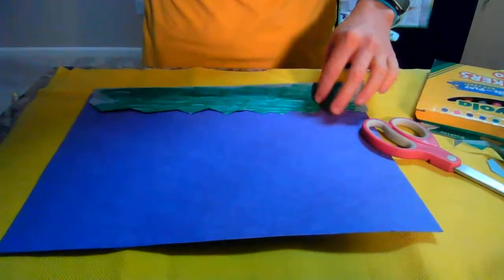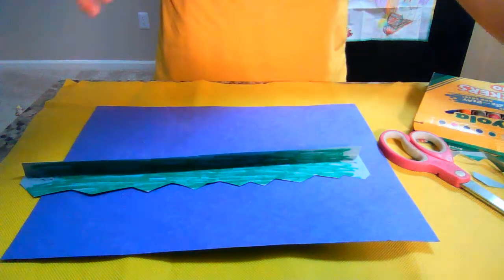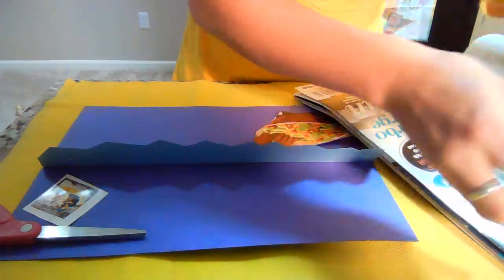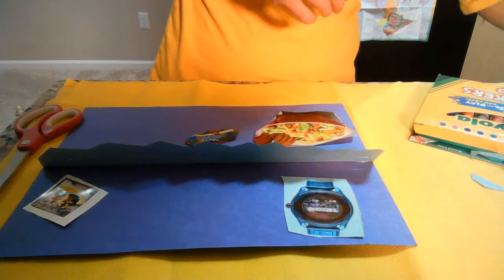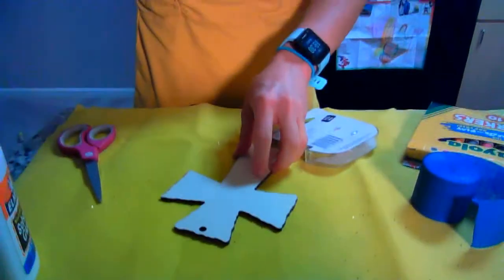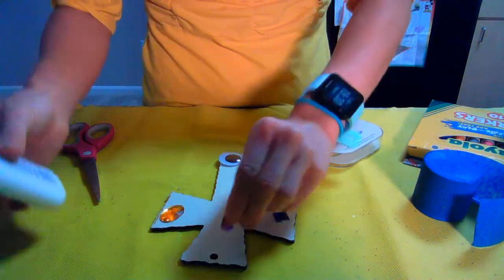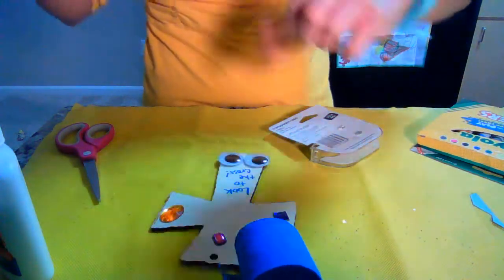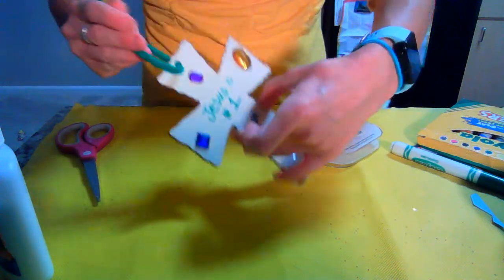Craft Ideas: The Parable of the Workers and Life's Unfairness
This week's Gospel lesson examines what a surprising blessing it is that life isn't fair! These three simple crafts remind students of the parable of the workers, the importance of being grateful for the blessings God has given us, and the beautiful truth of Christ's love.

Use these Sunday School crafts to help kids the Parable of the Workers in the Vineyard found in Matthew 20:1-16. Download the printable directions below, gather your craft supplies, and watch our demonstration video as you prepare to teach.

“The Last Shall Be First” Bible Craft ideas from Matthew 20:1-16
“That’s not fair!!!” Children are often quite concerned with what seems fair to them. The parable of the workers in the vineyard emphasizes that often life does not seem fair or just. It also reminds us that “fair” in God’s eyes is not quite the same as our human understanding. Life isn’t fair, because we don’t deserve the mercy and grace that accompany the Lord’s love and forgiveness, but we receive them anyway!

These crafts remind us of the importance of the cross, and also remind us to be grateful for grace and for whatever we might have. Rather than comparing our situation with others, we can rejoice in the beauty of mercy that comes through Christ.

Bible Verses or Captions to Consider…

“So the last will be first, and the first will be last.”  -Matthew 20:16

The Grass is always greener… be glad for what you have!

Look to the cross…the true and greatest treasure!

Heaven is the ultimate trophy

The Last will be First…Get on your knees to get up!

Life’s Not Fair…Thanks be to God!!!